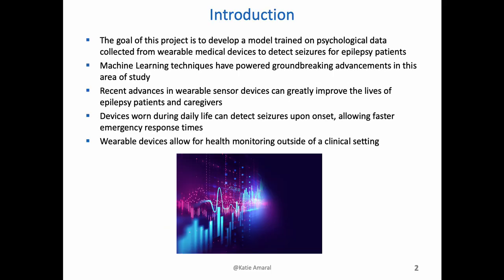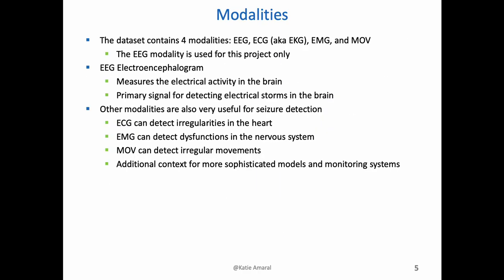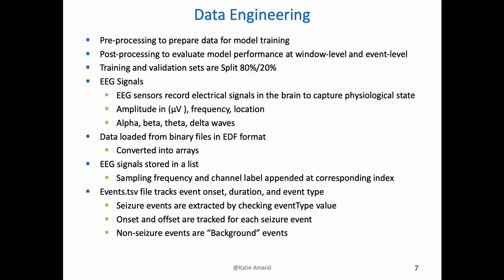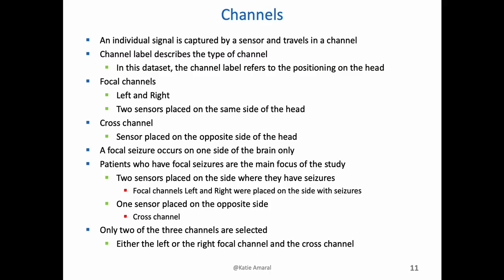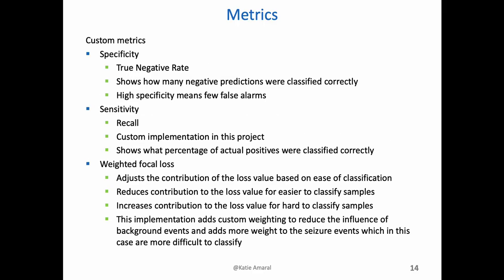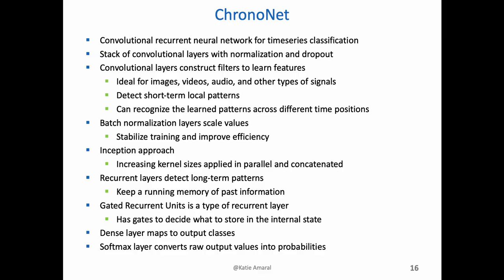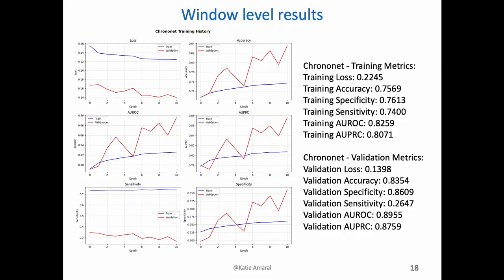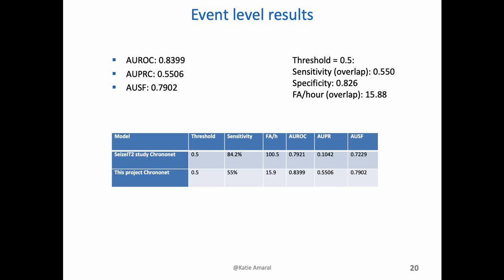Harvard Extension CSCI-E89 Final Project Deep Learning Seizure Detection with SeizeIT2 dataset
This project investigates the use of physiological data collected from wearable medical devices to detect seizures for epilepsy patients. Machine Learning techniques have powered groundbreaking advancements in this area of study. Advances in wearable sensor devices have the potential to greatly improve the lives of epilepsy patients and their caregivers with the ability to detect seizures outside of a clinical setting. This project explores building a Deep Learning model trained on a wearable device dataset for seizure detection using the SeizeIT2 dataset available on OpenNeuro.